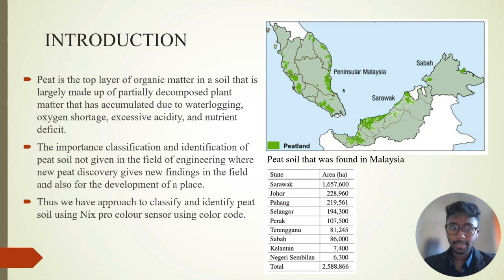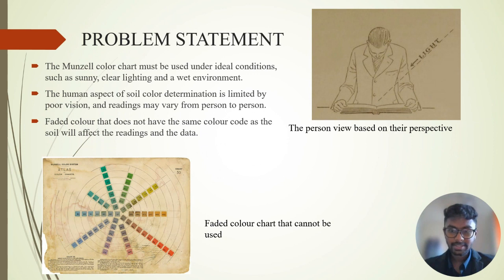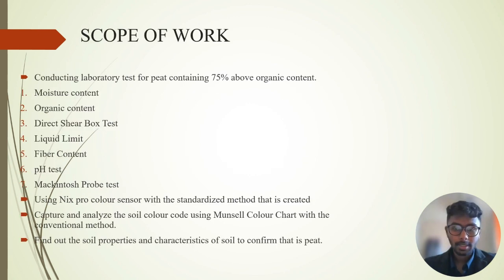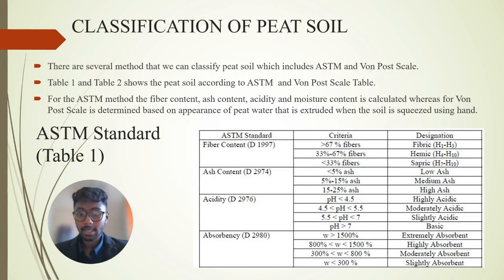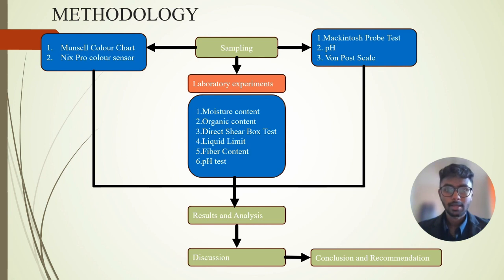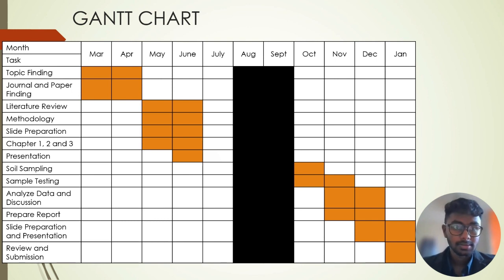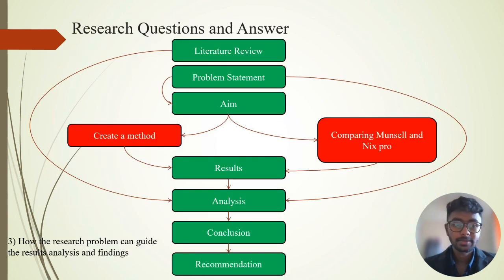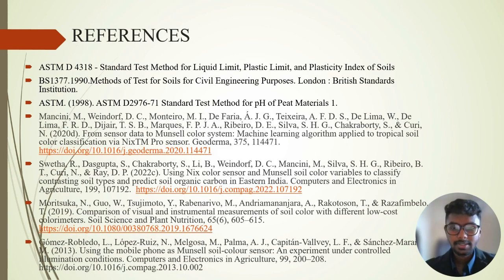CLASSIFICATION AND IDENTIFICATION OF TYPE OF PEAT SOIL USING NIX PRO COLOUR SENSOR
for your personal enquiry